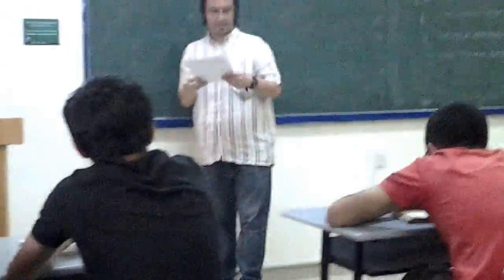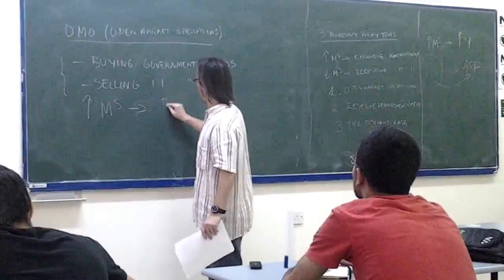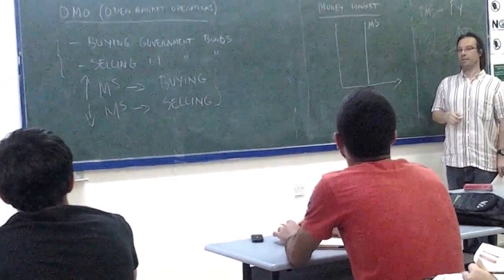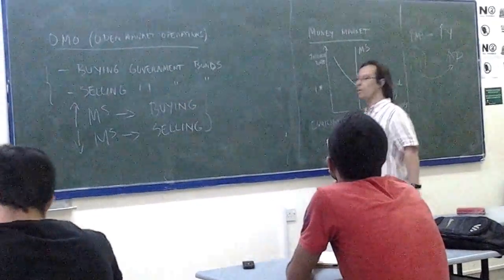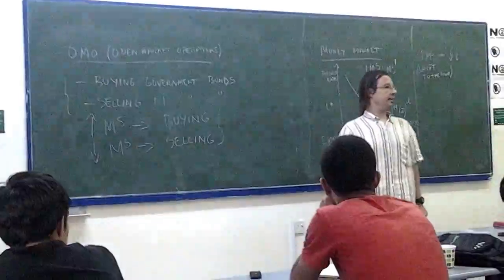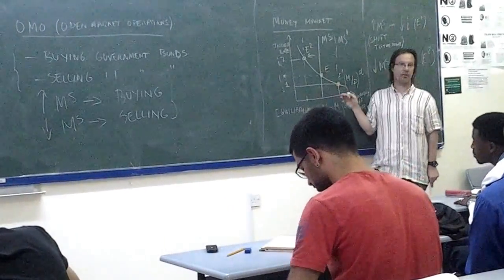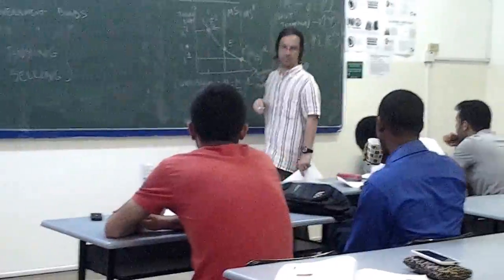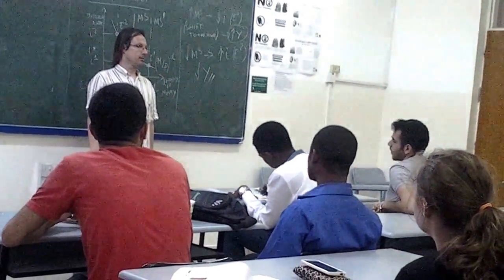Macroeconomics. Monetary Policy Tools. Money market equilibrium. Undergraduate level (1st year)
Macroeconomics Lecture